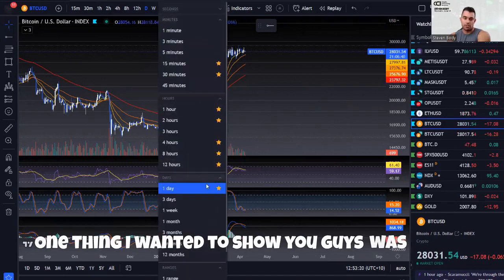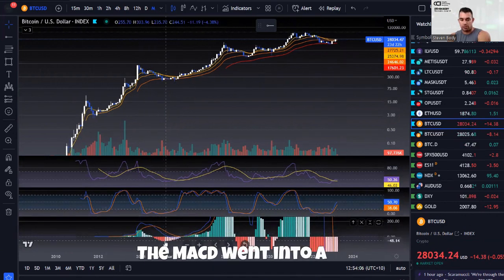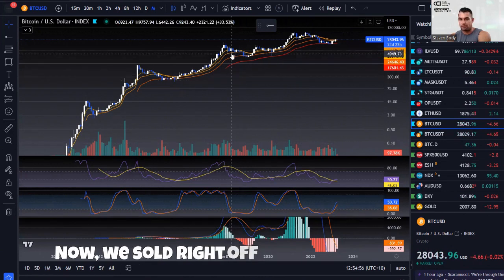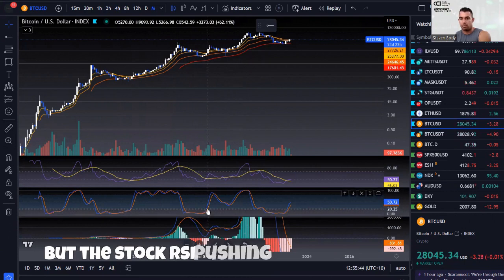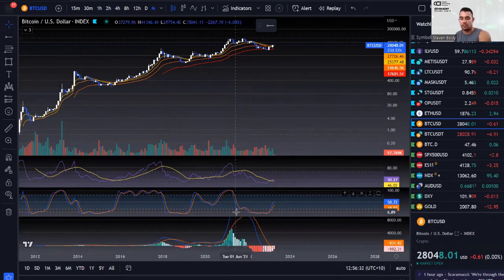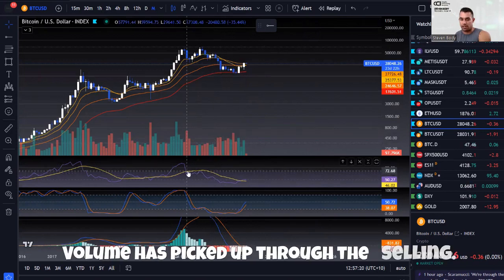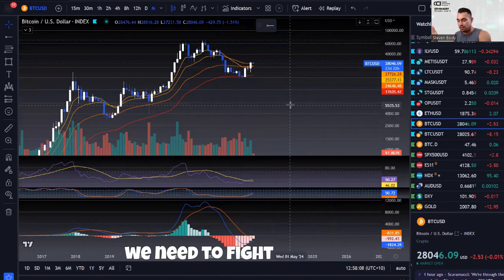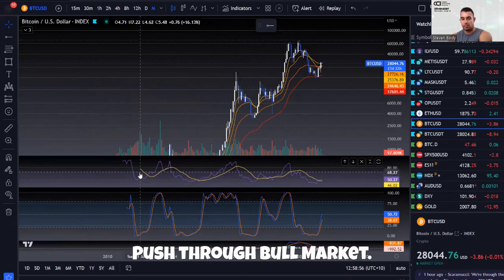These Technicals Are Screaming Bull Market! - Steve Explores the BTC Monthly Chart with the CCI ...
Watch this video for an Exclusive glimpse into Steve’s weekly Analysis with the CCI Elite Mastermind Group

The indicators on Steve’s monthly chart have historically indicated all past bull markets, and they are showing similar trends now.

Reach out to the CCI Team to Discuss your Future with Australia’s Number 1 Crypto Education Company.